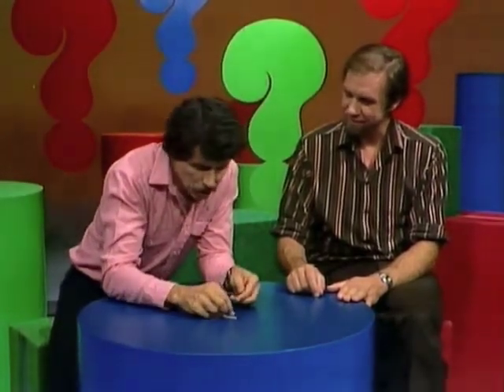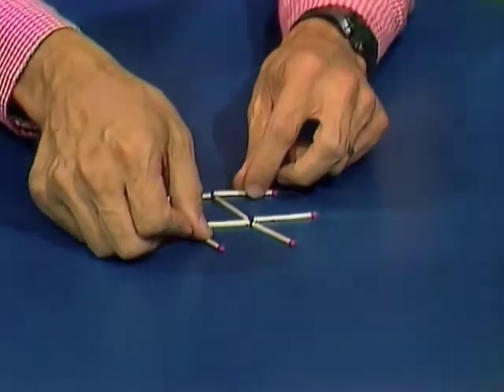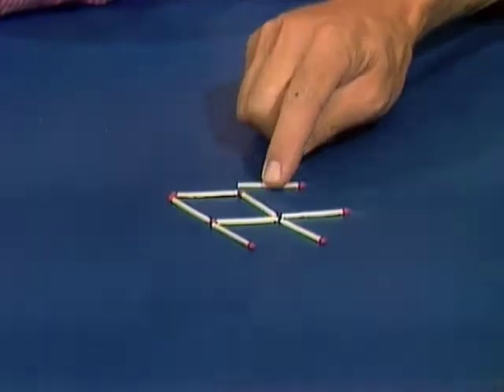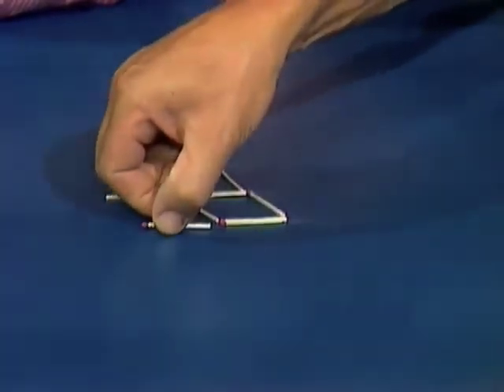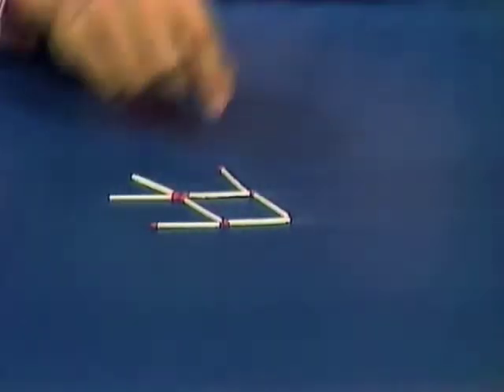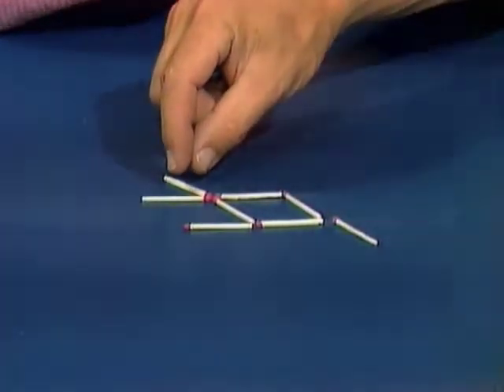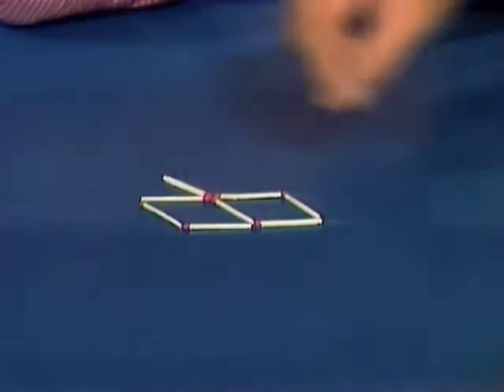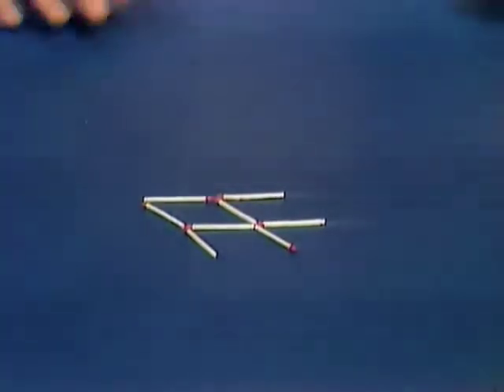Left-Facing Fish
Deane and Rob present a matchstick problem concerning left-facing and right-facing fish.  See if you can solve the problem before the answer is given.